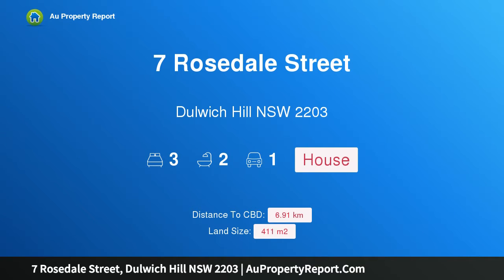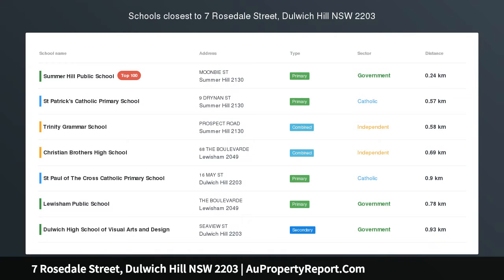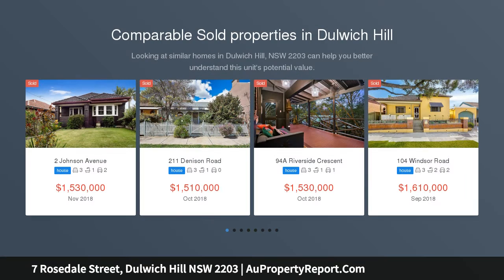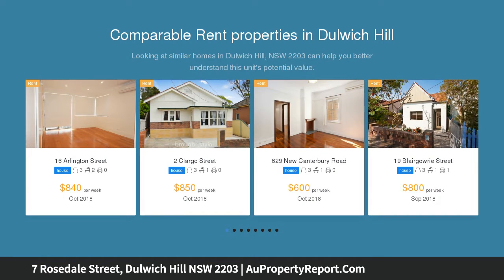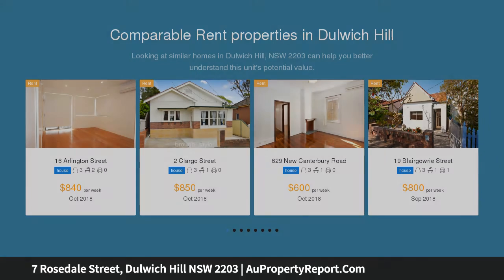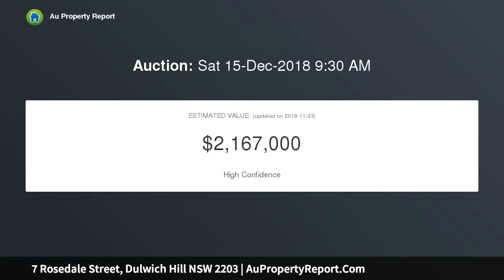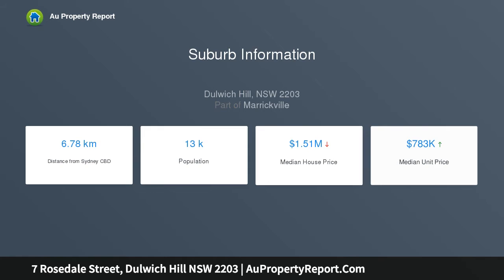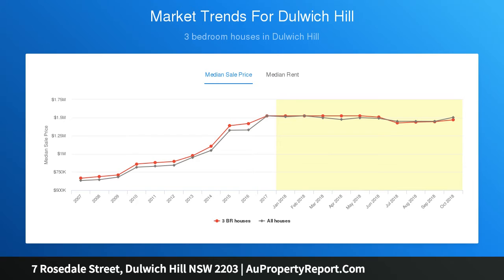7 Rosedale Street, Dulwich Hill NSW 2203 | AuPropertyReport.Com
7 Rosedale Street, Dulwich Hill NSW 2203
Property Type: house
Bedrooms: 3
Bathrooms: 3
Car Space: 1
Perfect family home of style, privacy and tranquility